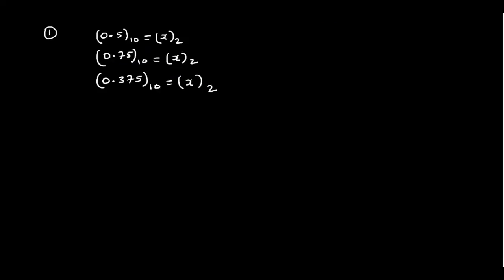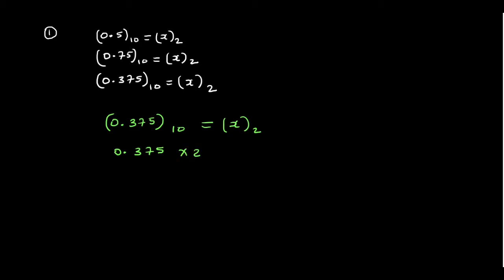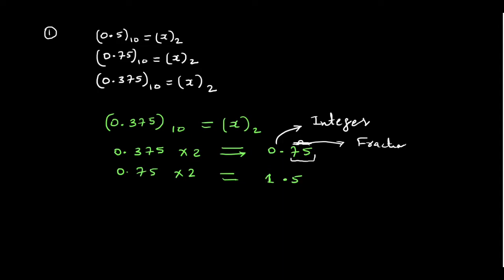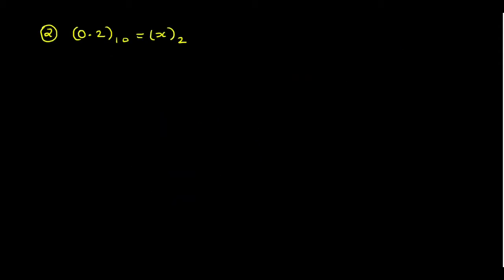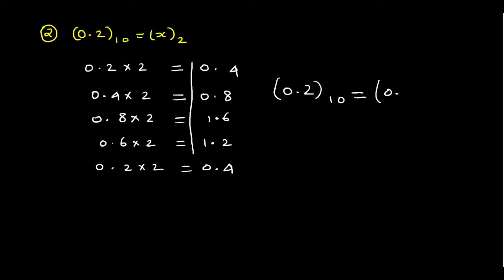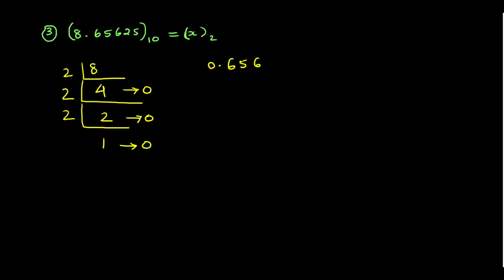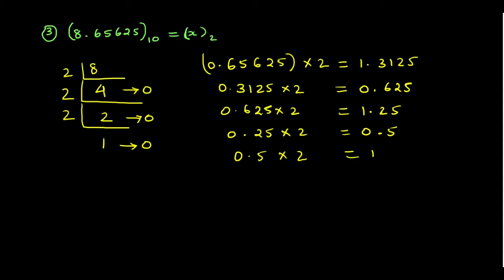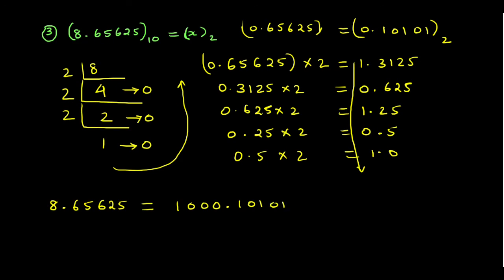DECIMAL FRACTION TO BINARY CONVERSION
Explains conversion of decimal fraction to binary with examples.